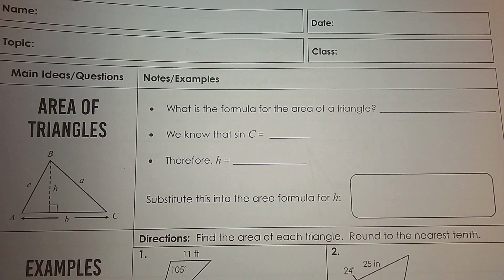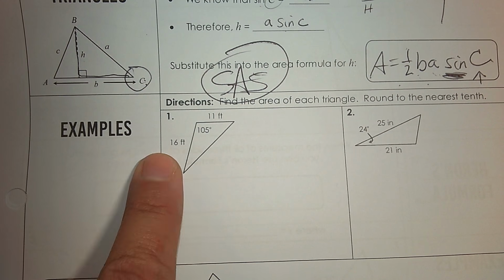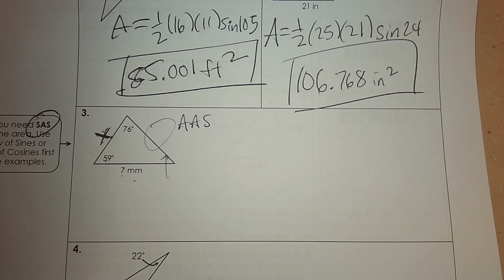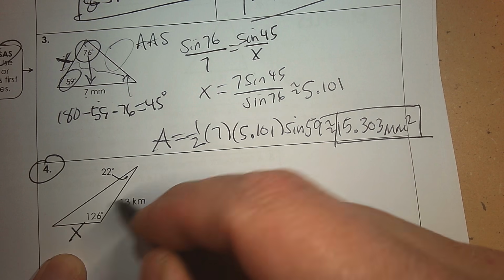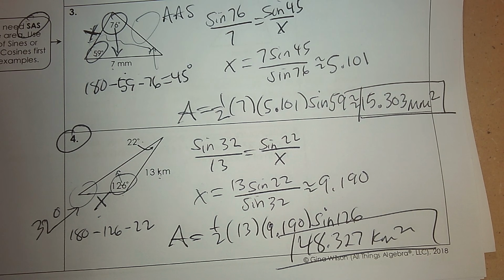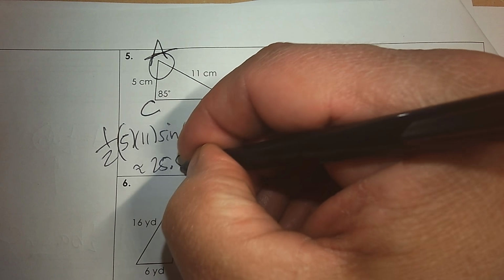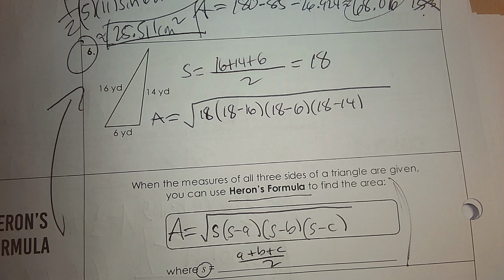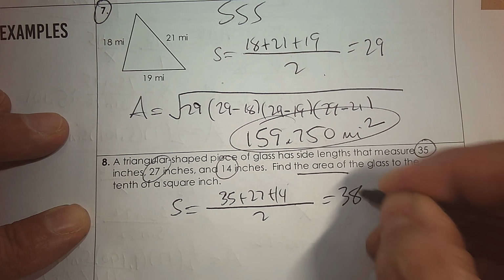Lesson on Area of a Triangle